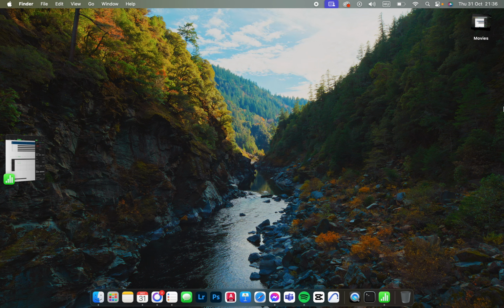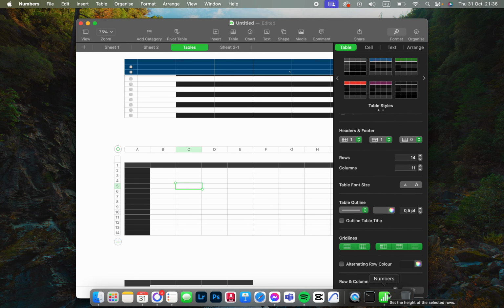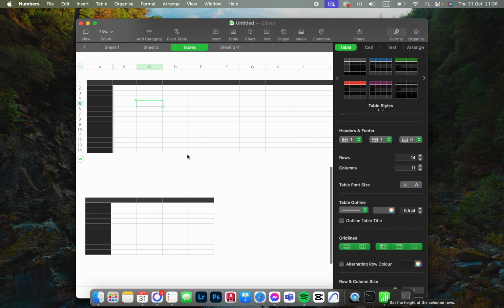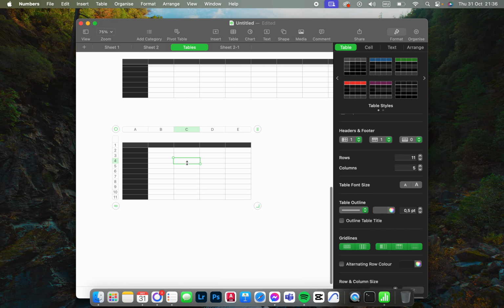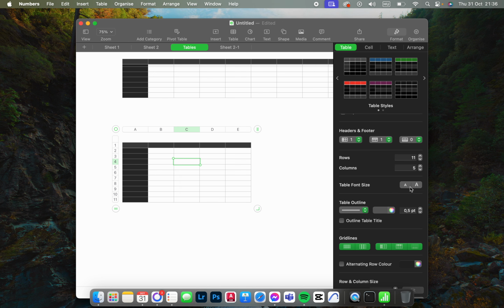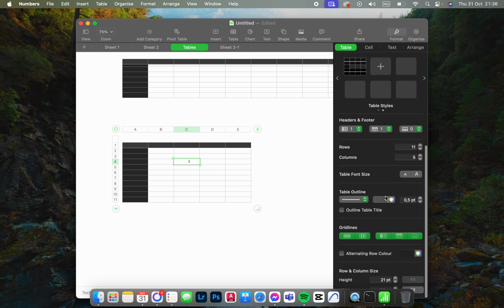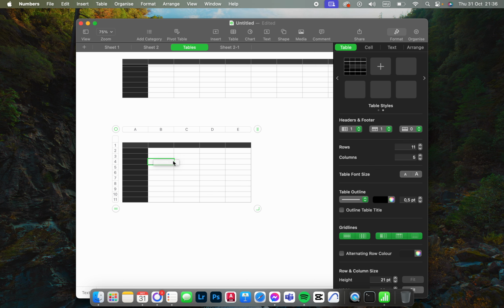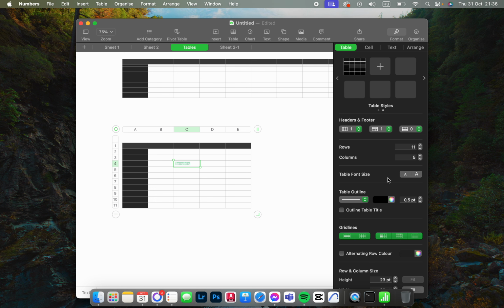How To Table Font Size On Numbers?